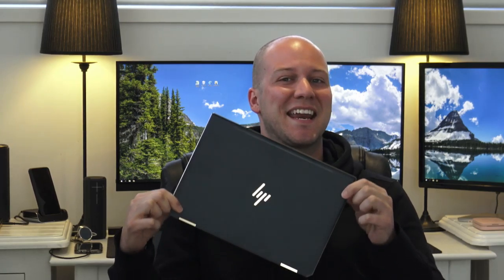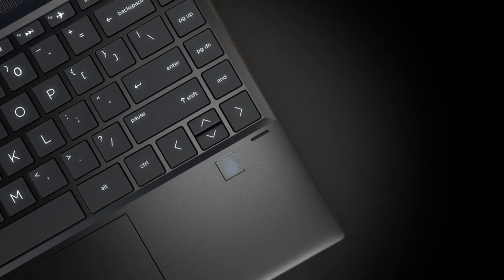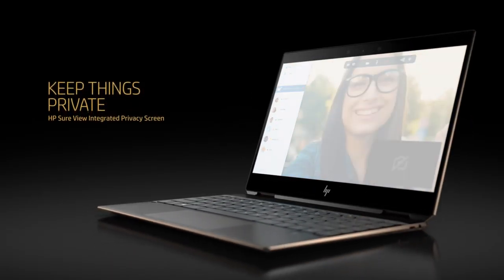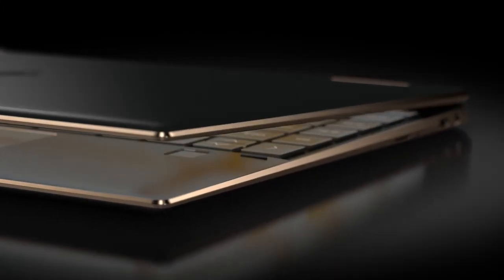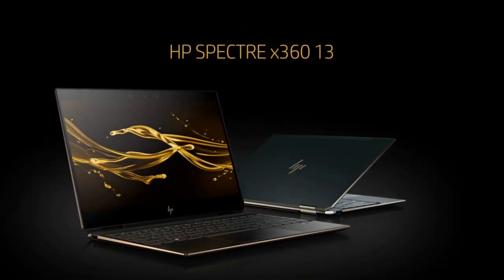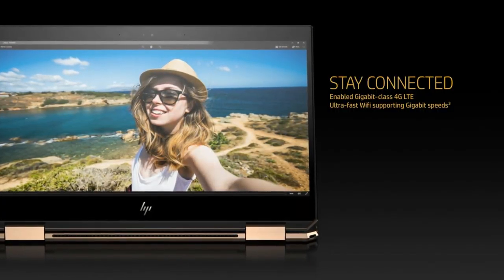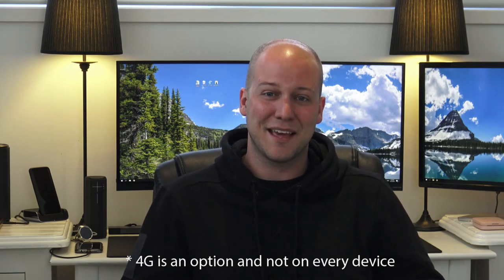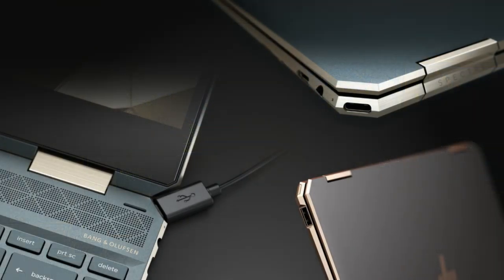HP Spectre 13 x360 should be your new laptop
Is there anything it can't do?